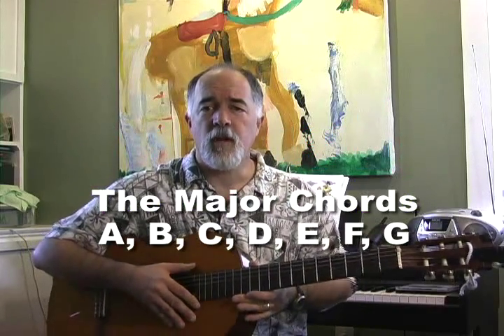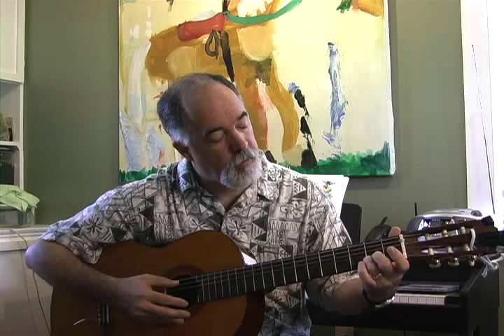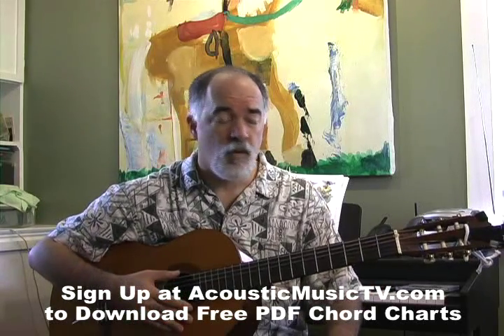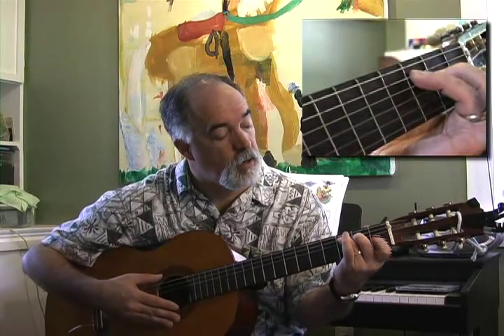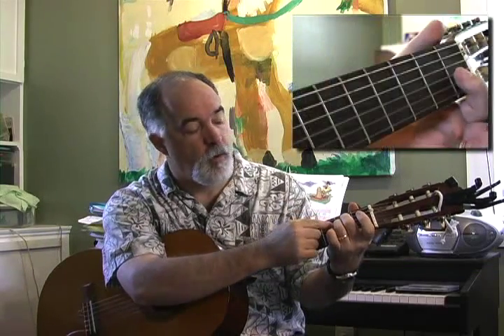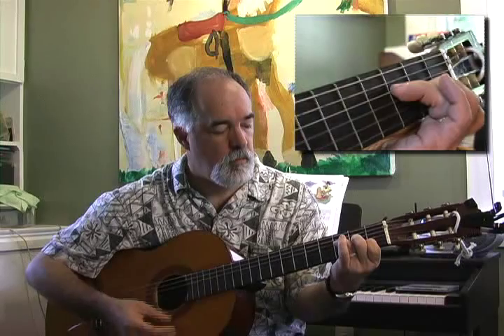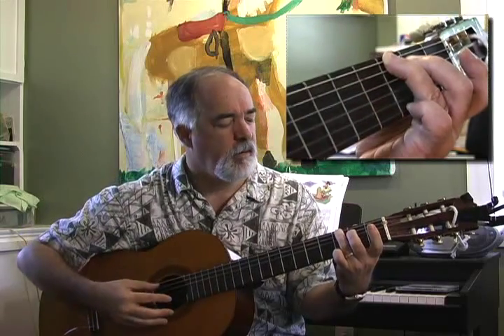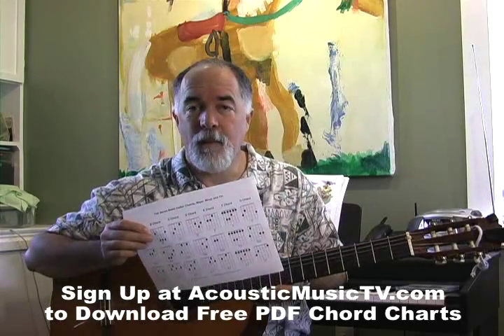Learn How to Play the Major Guitar Chords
Learn how to play the major guitar chords in this step-by-step video. Each chord, A, B, C, D, E, F and G is explained with a chord chart and demonstration. The video shows the fingerings for each plus gives you a source for downloading a free printable guitar chord chart from AcousticMusicTV.com.

A great way to get the basic guitar chord charts and learn guitar chords.

Acoustic Music TV is your source for free printable guitar, mandolin and ukulele chord and music charts that you can download and print out for your jam notebook. 8.5 x 11, set up for 3 hole punching, easy to read, great addition and a ready reference.

The charts include the seven basic chords with Major, Minor and 7th chords. A chart with the Seven Keys in 1, 4, 5 and V7 progressions with fingering in first position, 5th and 6th string Barre Chords Charts. Movable Arpeggio Scales for Guitar, and Mandolin. Also available is a chart with movable soloing scales for the Minor Pentatonic Blues, Rock, and Latin scale and one for the Folk and Country scales. Mandolin with full finger basic chords and the 2 finger chords and the 1, 4, 5 progressions in two finger chords.

Also included is an ukelele chord chart including Major, Minor, and 7th and as an extra bonus blank sheet music for guitar, mandolin and violin. Our sheet music has the lines a little further than normal so it is easier to fill in the notes.

Each pdf file is a free downloadable printable chord chart, showing fingering and positions, and designed to be printed and 3 hole punched and used in your music jam book. Charts are produced so that they are easy to read and will be a ready reference for your playing.

You will need to confirm the email that you receive and then there will be a link to take you to the download page and your charts.